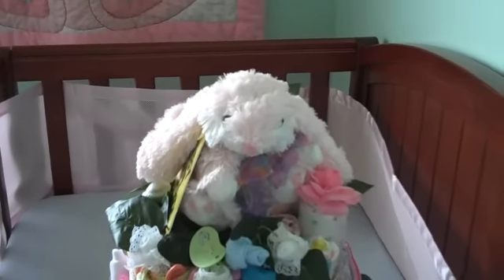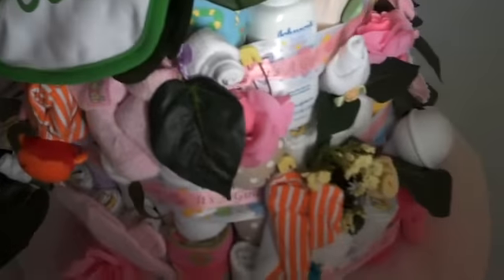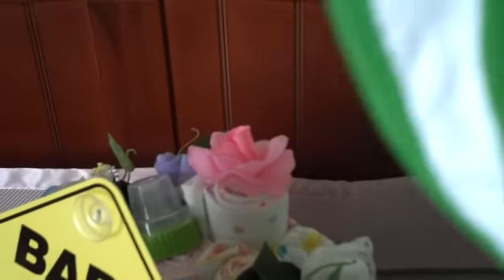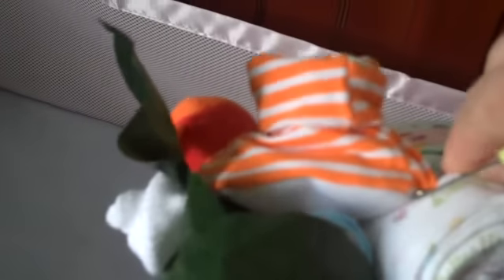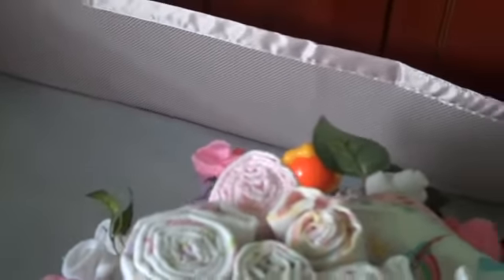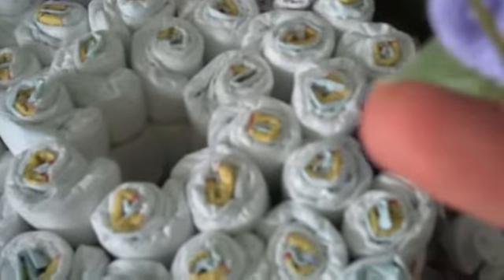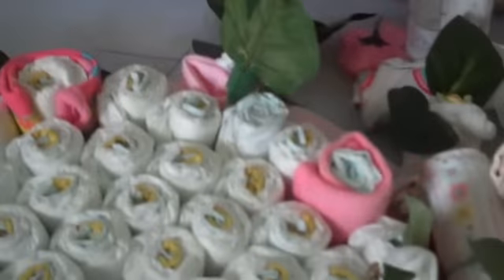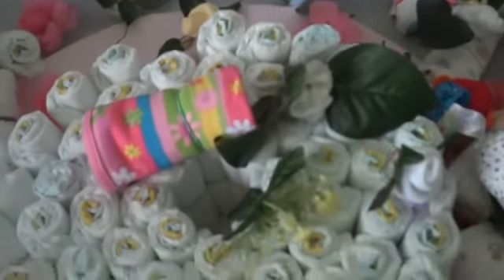Diaper Cake Tower